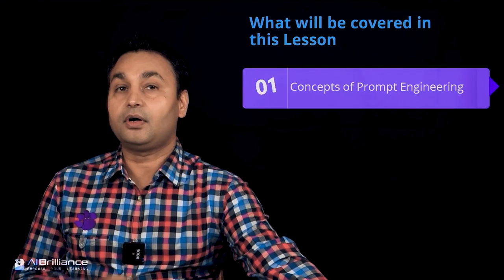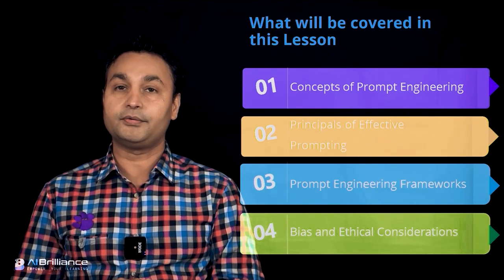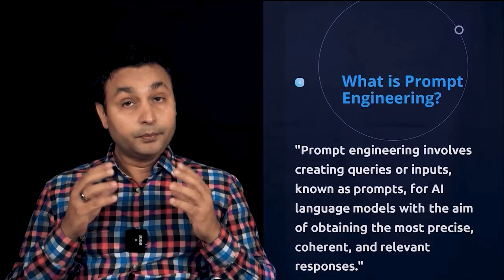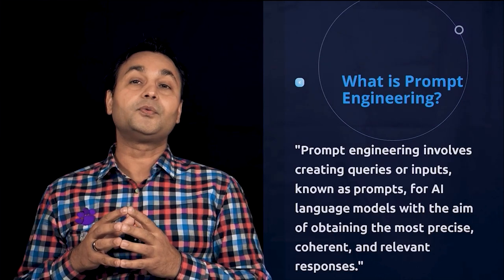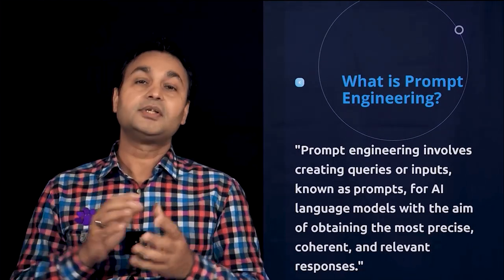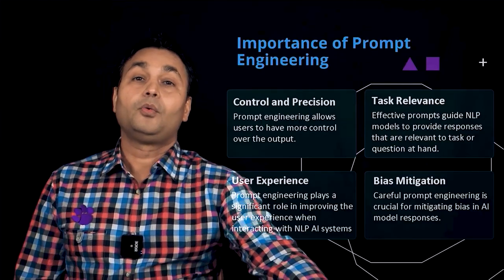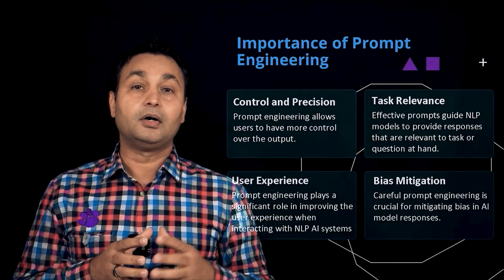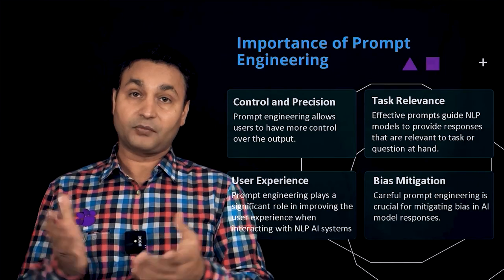Introduction to Prompt Engineering | Prompt Engineering Part 1 | ChatGPT Lecture 3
In this video, we dive into the world of prompt engineering, Prompt engineering is the most crucial aspect of utilizing LLMs effectively and is a powerful tool for customizing the interactions with ChatGPT. Prompt engineering is the most crucial aspect of utilizing LLMs effectively and is a powerful tool for customizing the interactions with ChatGPT. This educational content is perfect for those looking to develop job skills in the field.

Be updated with our weekly newsletters!!